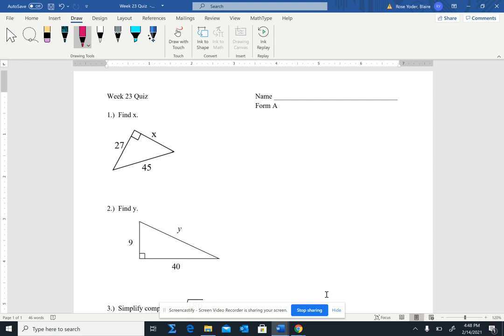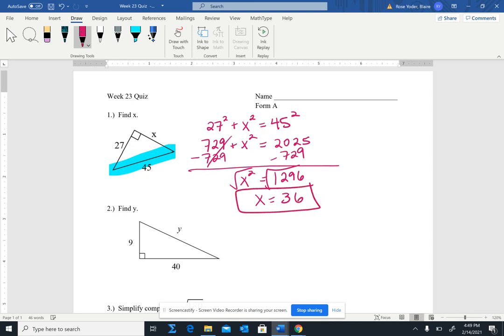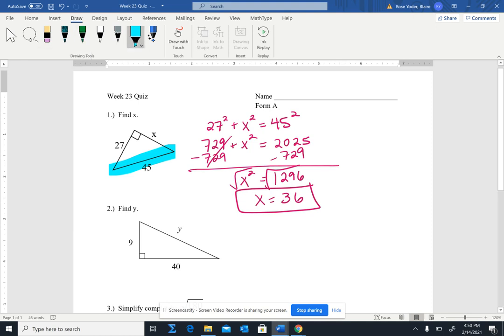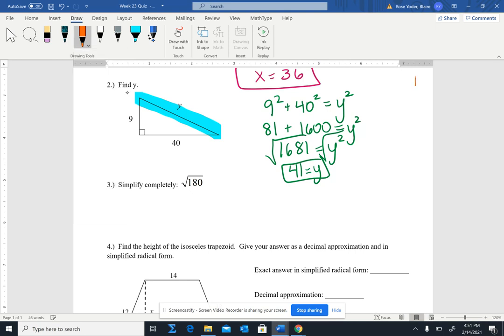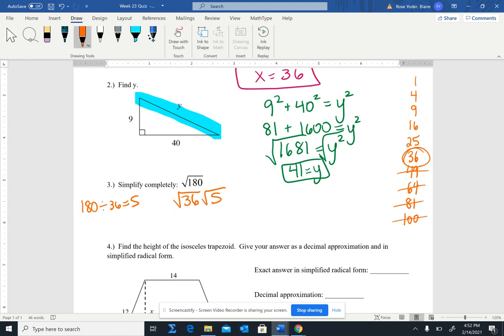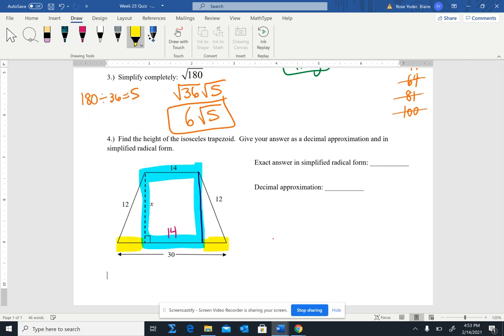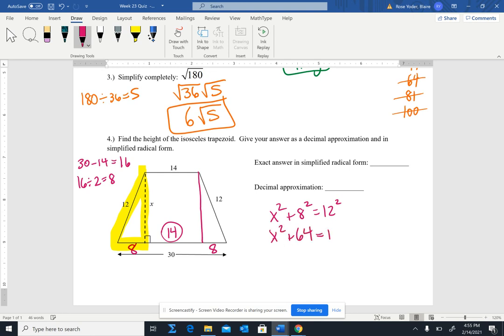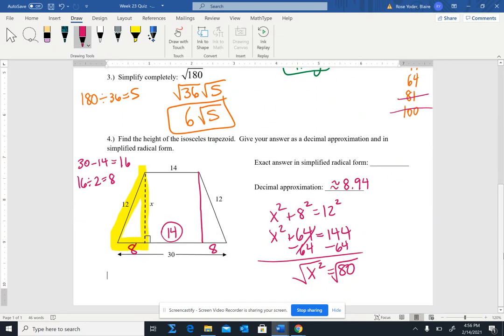Week 23 Quiz Video